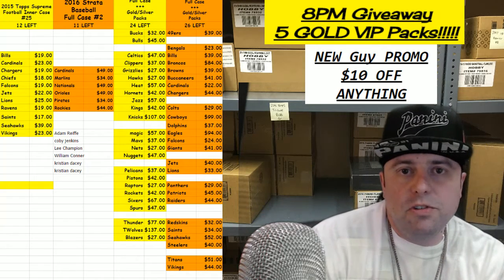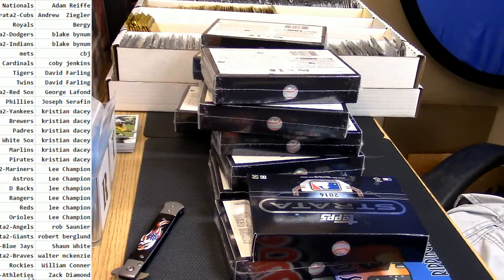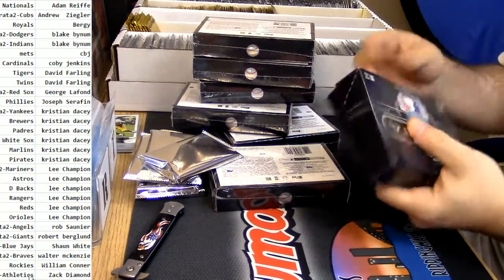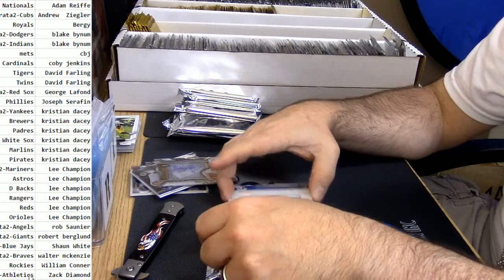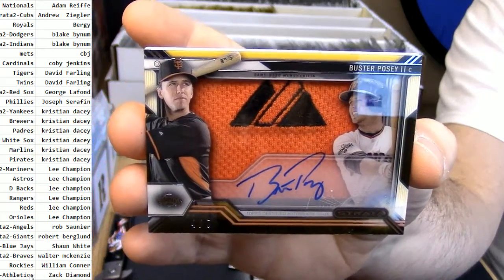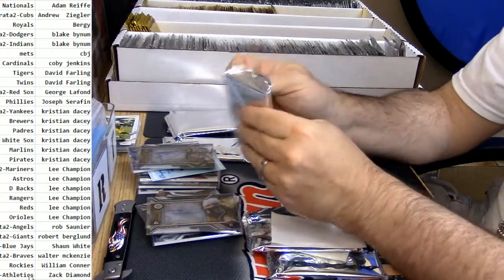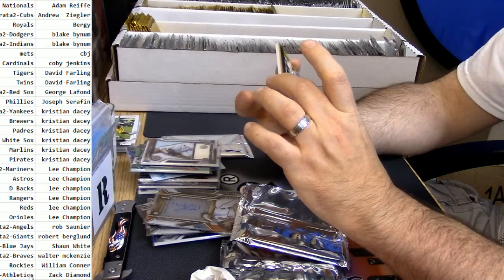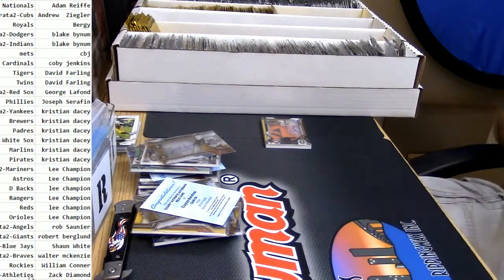2016 Strata Baseball #2